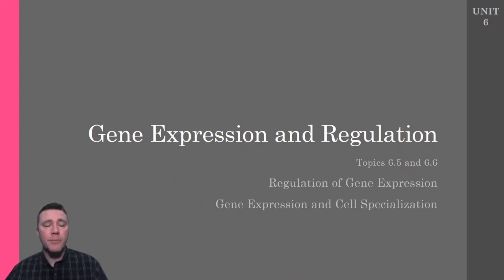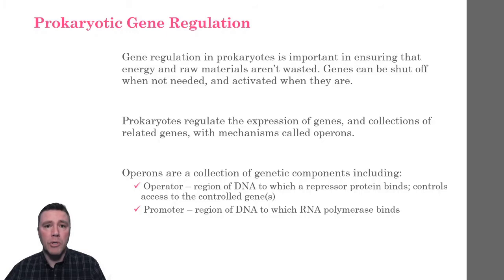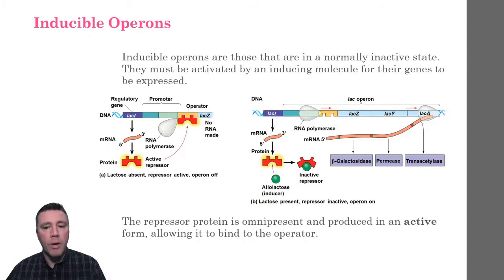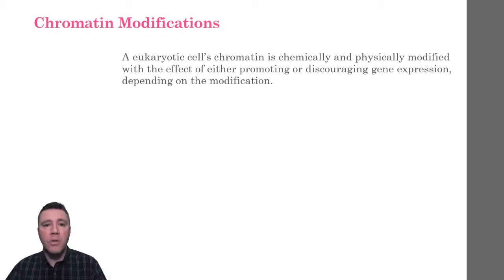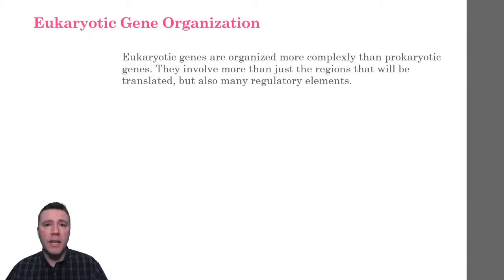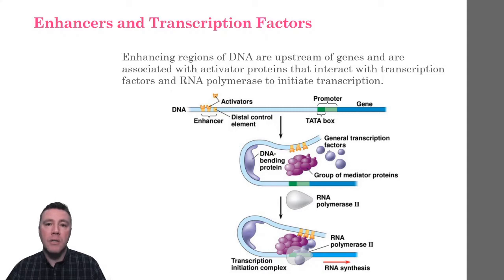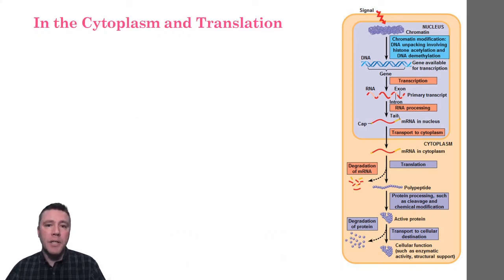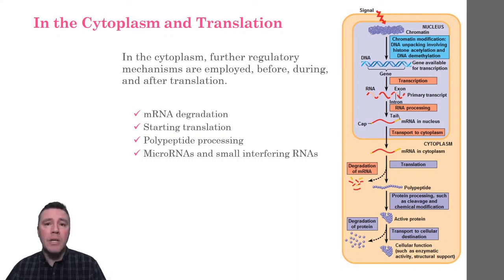6.5 and 6.6 - Regulation of Gene Expression and Gene Expression and Cell Specialization